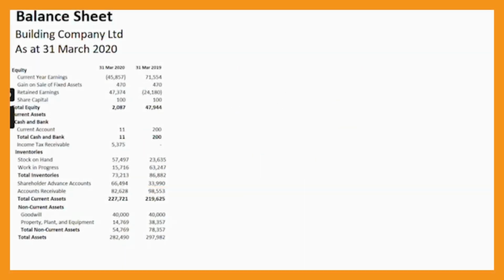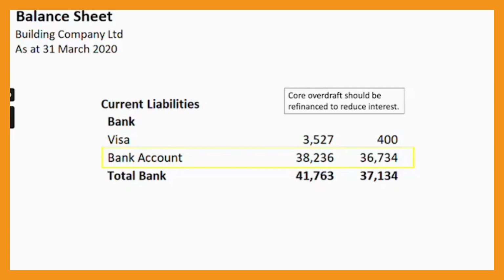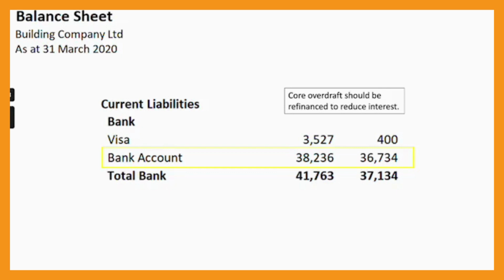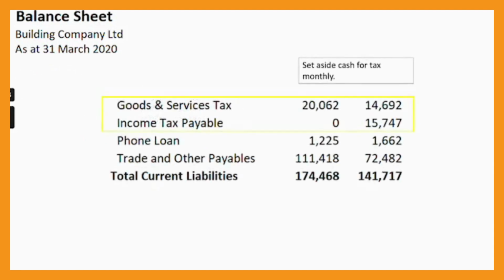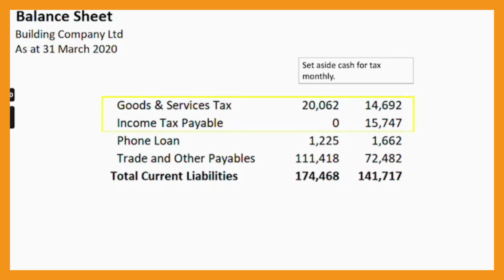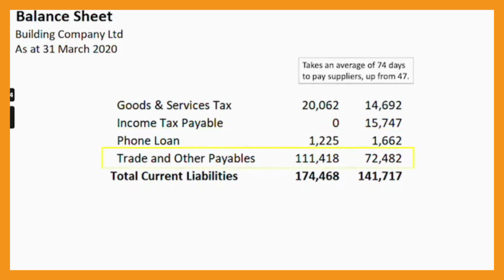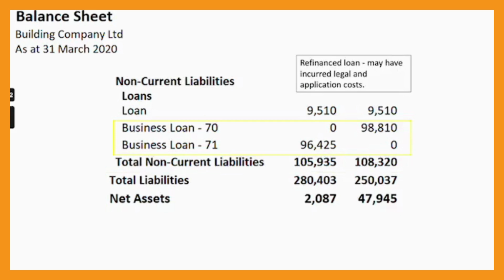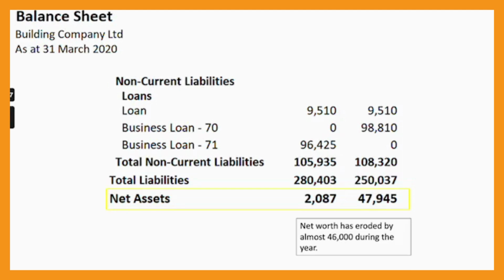Balance Sheet 2